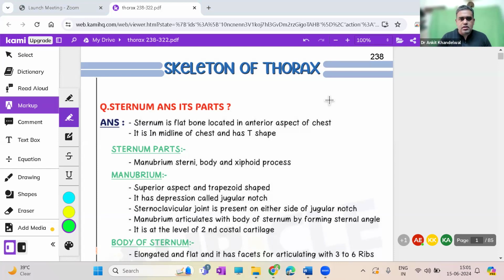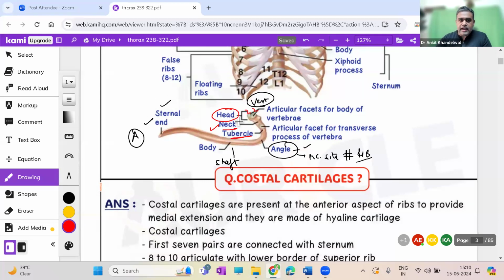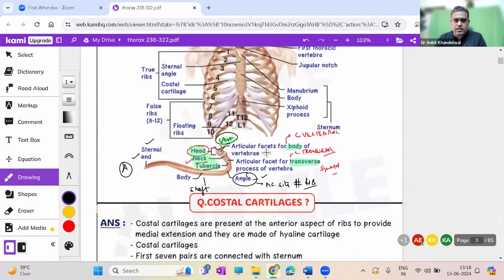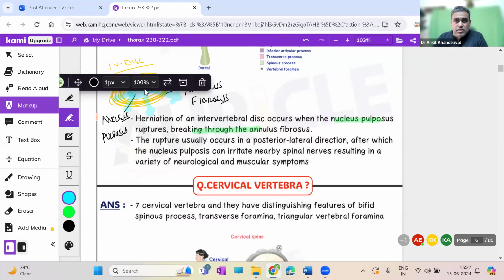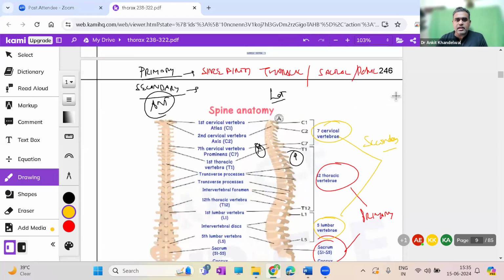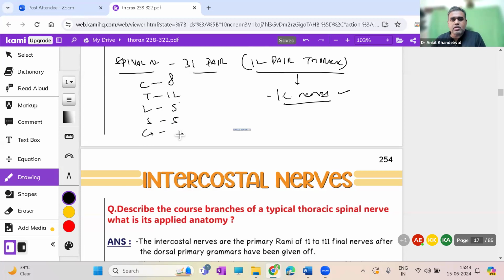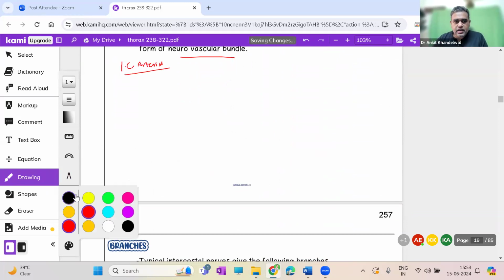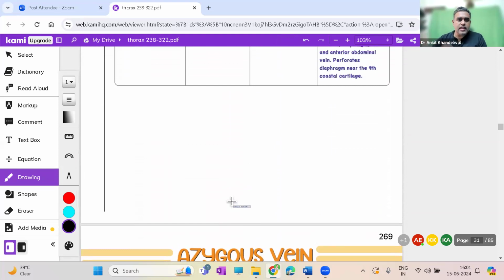Auricle's Exam Mastery Anatomy Live Class about Thorax by Dr.Ankith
Join today's ANATOMY live class of Dr.Ankit from 8PM to 9PM focusing on the thorax on Auricle App
Master your MBBS first year final internals with AURICLE-Exam Mastery .
A golden opportunity for all the first year MBBS students to ace internal exams by watching free live classes and learning all important topics.
For previous live sessions of Dr. Ankit you can watch them on our YouTube channel

EXAM MASTERY is a free 30 day rapid revision course where all important topics of first year will be taught in a question and answer pattern along with AURICLE NOTES .
 AURICLE NOTES are curated in comprehensive QnA pattern which has all essential topics along with 3D and 2D diagrams for the ease of students to recreate in their exams answer sheets.

 Join before the slots are filled.

Auricle is India's first educational platform for MBBS students focusing on University exams.
Our core features include

* Foundational recorded classes led by expert faculties

•Practical sessions with viva voices

•Auricle notes specially crafted for exams in a question and answer format with 3D and 2D diagrams.Join today's ANATOMY live class of Dr.Ankit from 8PM to 9PM focusing on the thorax on Auricle App

•Auricle notes specially crafted for exams in a question and answer format with 3D and 2D diagrams.